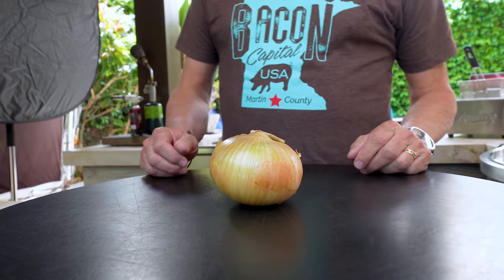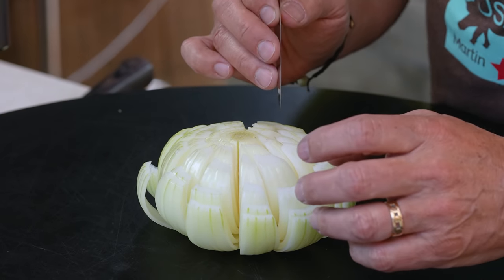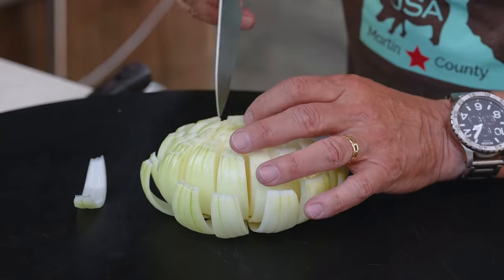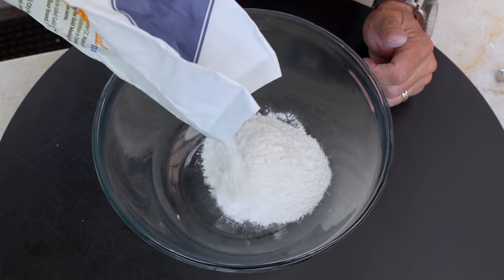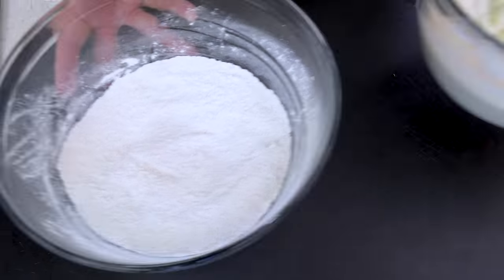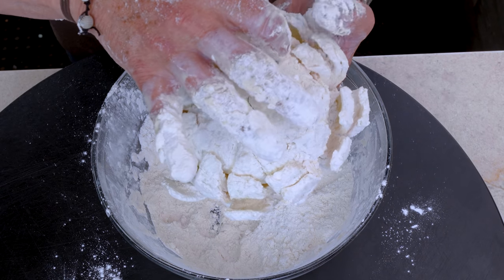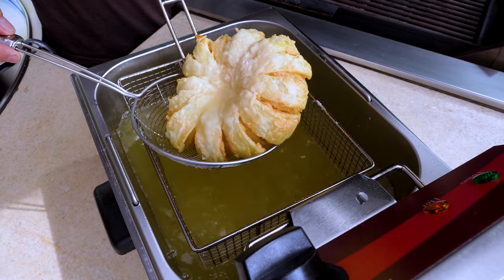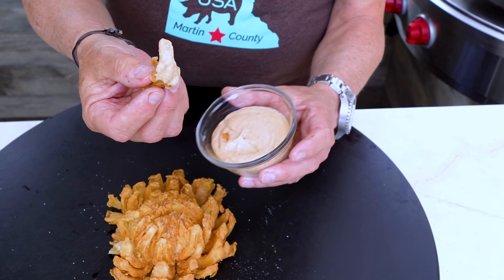THE BLOOMING ONION FROM OUTBACK STEAKHOUSE...BUT HOMEMADE & WAY BETTER! | SAM THE COOKING GUY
Wiki says its 'one large onion which is battered, deep-fried, and cut to resemble a flower'. I'll say this - the Blooming Onion is more like 'one large pain in the ass'...but damn it's good!

00:00 Intro
1:02 Prepping the onion
3:25 Opening the onion
4:39 Raycon Ad
6:37 Back to the onion
8:05 Making the brine
9:00 Brining the onion
9:43 Making the dredge
10:48 Making a sauce
12:49 Dredging the onion
17:14 Deep frying the onion
19:47 Plating
20:27 First Bite
21:57 Outro

🔴 INGREDIENTS:
➔️Yellow Onion
➔️Salt
➔️Buttermilk
➔️Thick Soy
⭕ FOR THE FLOUR...
➔️Flour
➔️Cornstarch
➔️Baking Powder
➔️Salt & Pepper with MSG
⭕ FOR THE SAUCE...
➔️Sour Cream
➔️Mayo (I used Kewpie)
➔️Hoisin Sauce
➔️Sriracha
➔️Garlic Paste
➔️Milk
➔️5 Spice Powder